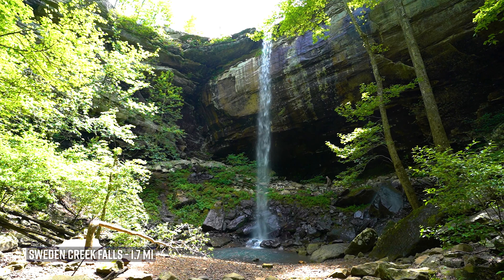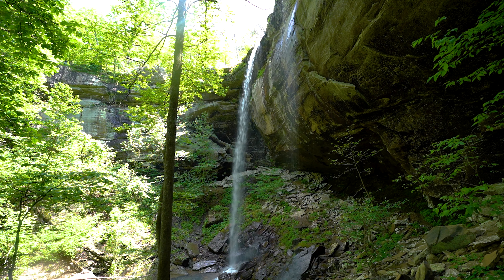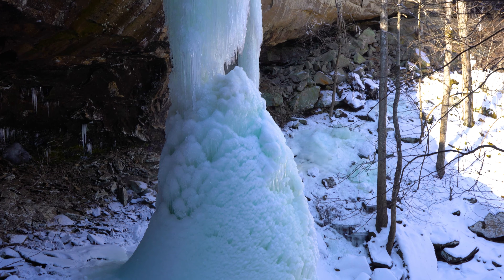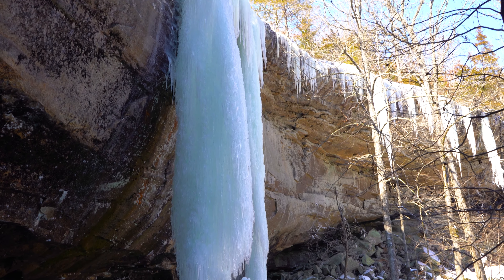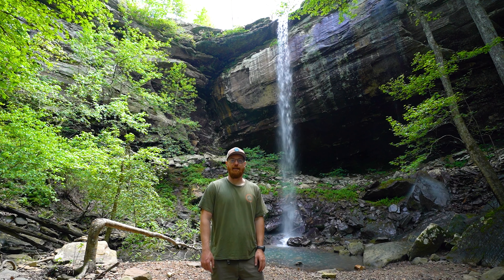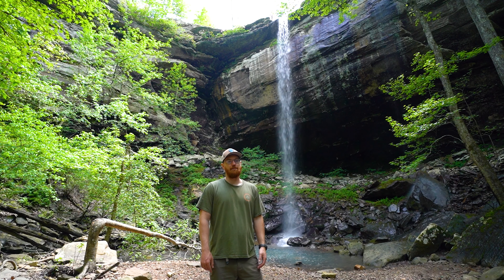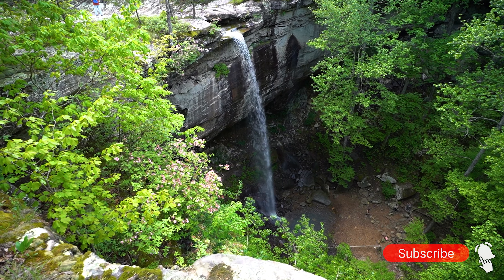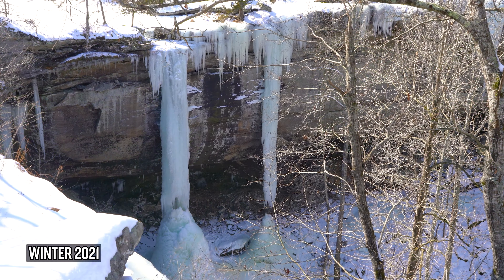Sweden Creek Falls - Arkansas's Premier Year-Round Waterfall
Join me as I hike one of Arkansas's best waterfalls. Sweden Creek Falls Natural Area provides amazing scenery all year. I compare the winter of 2021 to spring 2024.

This is a 1.75-mile out-and-back trail close to Kingston, Arkansas. Regarded as moderately challenging, it typically takes around 45 minutes to traverse. Popular among hikers and walkers alike, you can still find moments of tranquility, especially during off-peak hours.

1:00 Sweden Creek Falls
1:25 Frozen Sweden Creek Falls
1:59 Sweden Creek Falls top view